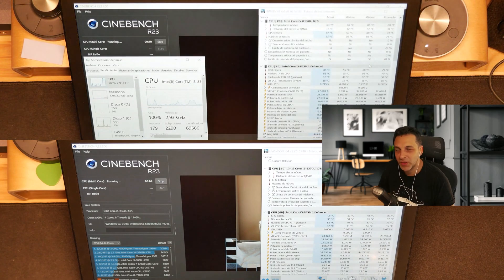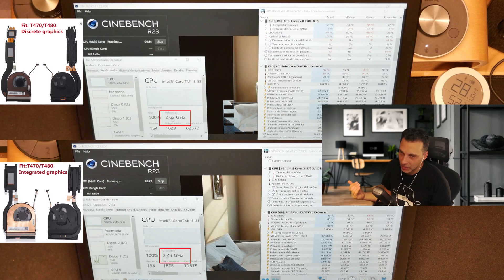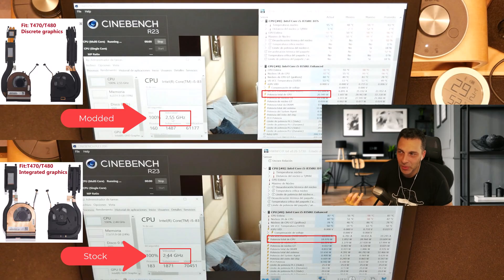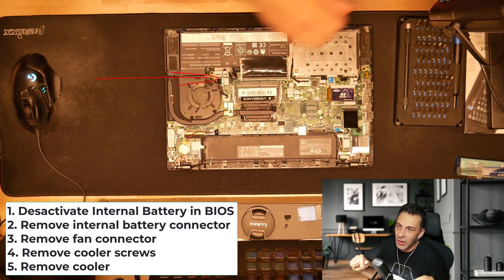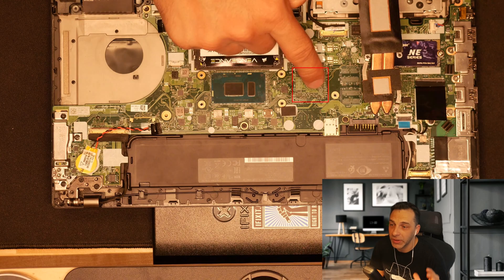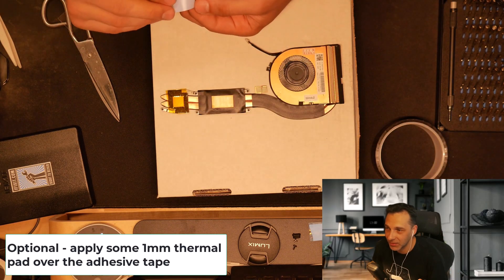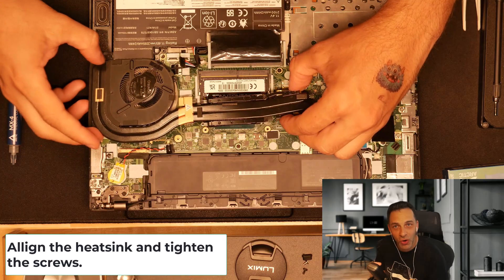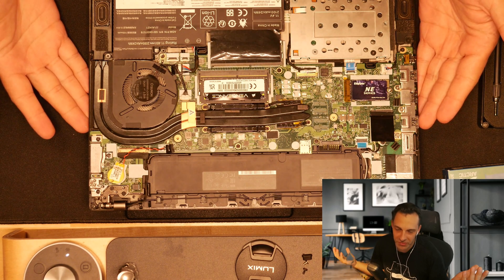Thinkpad T480 - More CPU power to you! (about 20% more) with this CPU Heatsink MOD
Check out how I supercharged my ThinkPad T480's performance by modding its heatsink! In this video, I walk you through the process of upgrading the cooling system to unlock more CPU power, with step-by-step instructions and performance results. Perfect for tech enthusiasts looking to boost their laptop's potential! ThinkPad Modding TechUpgrade"

Link to the unit I bought